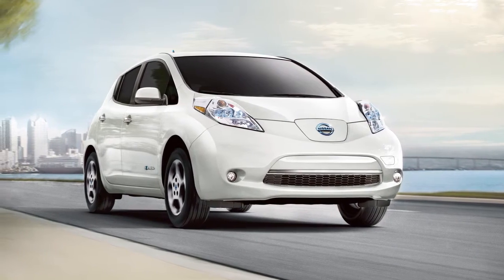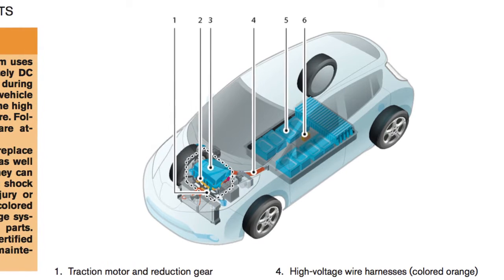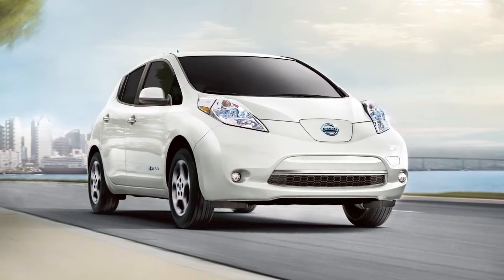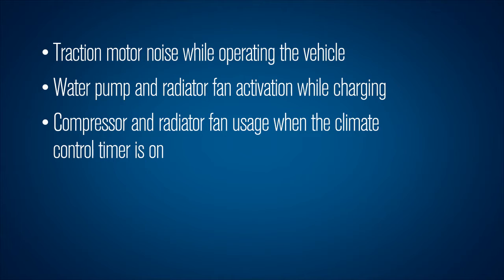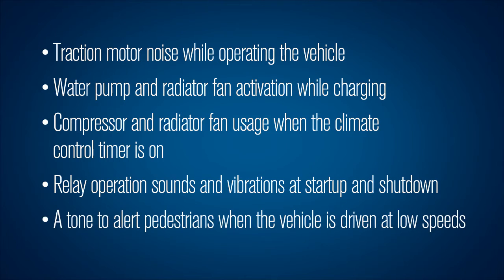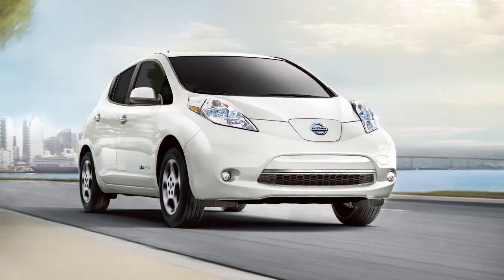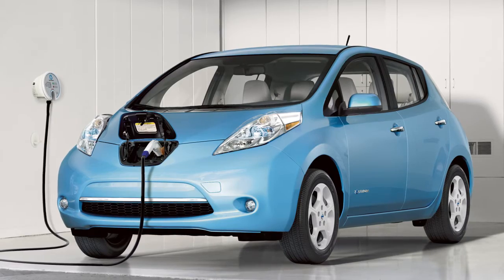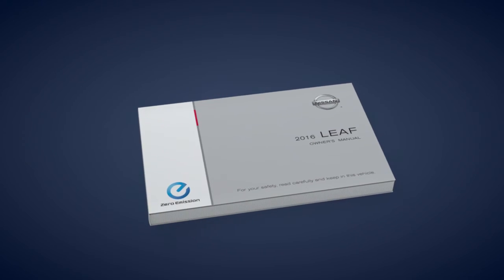2016 Nissan LEAF - Electric Vehicle Overview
Unlike vehicles with an internal combustion engine, the Nissan LEAF is powered by electricity instead of gasoline. As a result, there are many unique systems and operating characteristics to be aware of when operating your vehicle.

Your vehicle is equipped with two batteries: a high voltage lithium-ion battery for driving the vehicle, and a traditional 12-volt battery for powering systems such as the radio, headlights and windshield wipers.

The lithium-ion battery also charges the 12-volt battery under certain conditions. When the EV system is off for an extended time, the 12-volt battery may still be regularly charged for a short period of time.

Another difference between the LEAF and gasoline-powered vehicles is sound. While there is no traditional engine noise, you may notice some sounds unique to electric vehicle operation. These include:
● Traction motor noise while operating the vehicle,
● Water pump and radiator fan activation while charging,
● Compressor and radiator fan usage when the climate control timer is on,
● Relay operation sounds and vibrations at startup and shutdown, and
● A tone to alert pedestrians when the vehicle is driven at low speeds.

Numerous factors affect the charge and performance of your vehicle. Here are some things you can do to maximize driving range:
● Accelerate smoothly and drive at moderate speeds;
● Keep the tires inflated to the correct pressure and the wheels in the correct alignment;
● Follow recommended periodic maintenance;
● Turn off the climate control system when it is not needed;
● Pre-heat or pre-cool the cabin while the vehicle is charging to minimize the use of the climate control system while driving;
● Remove unnecessary cargo.

Outside temperature is also an important consideration. Do not store the vehicle in temperatures below 13° Fahrenheit for over seven days. If this occurs, the lithium-ion battery may freeze and it cannot be charged or provide power to run the vehicle.

To prevent the lithium-ion battery from freezing, do not leave the vehicle in an environment if temperatures may go below 1° Fahrenheit unless the vehicle is connected to a charger.